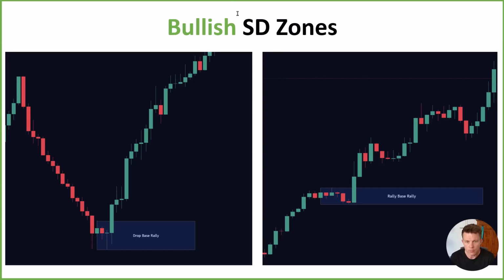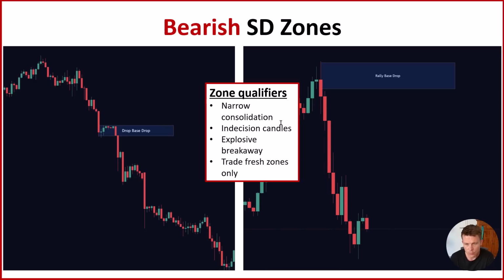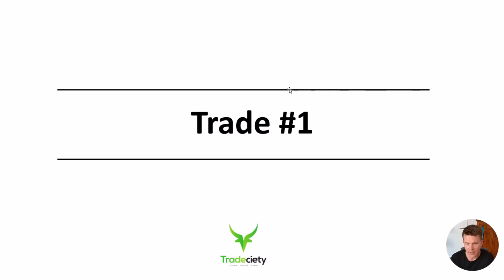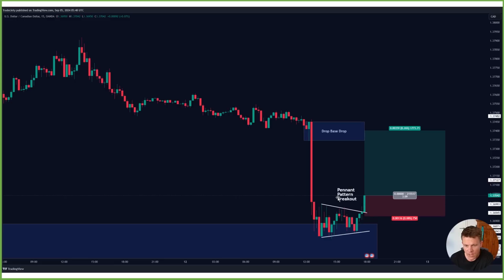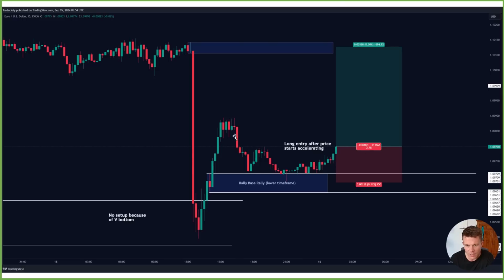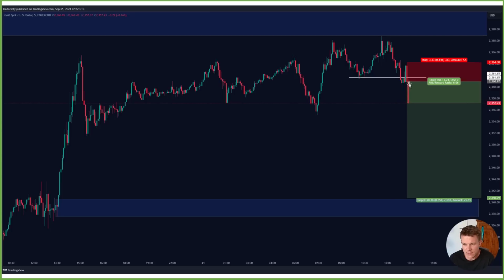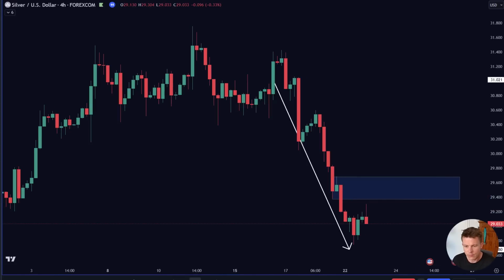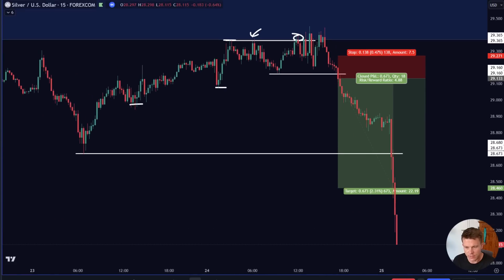How to trade Supply & Demand zones